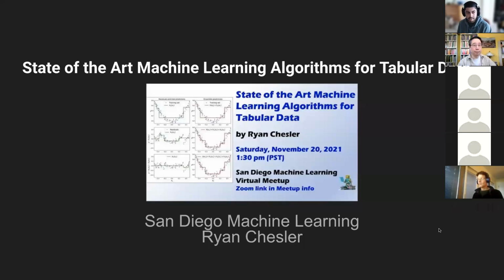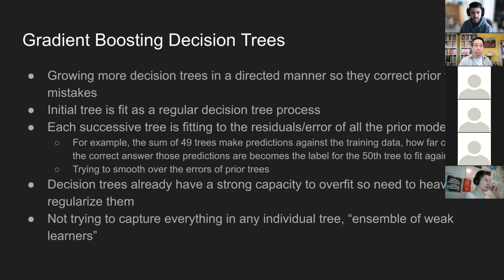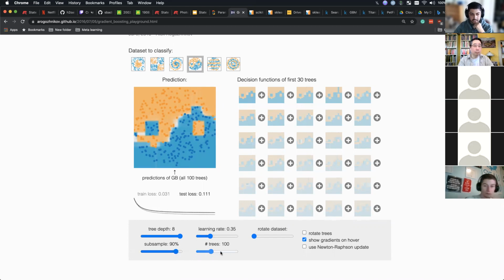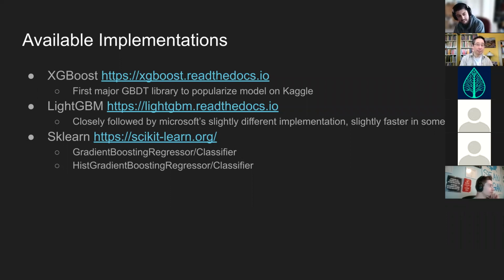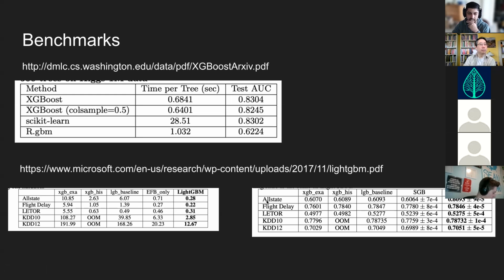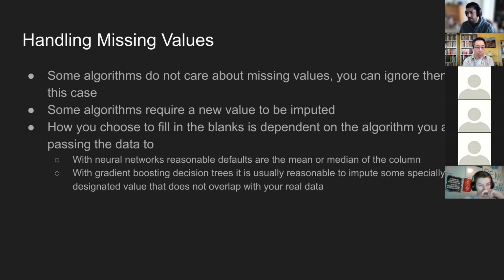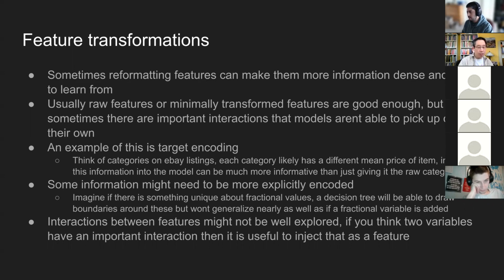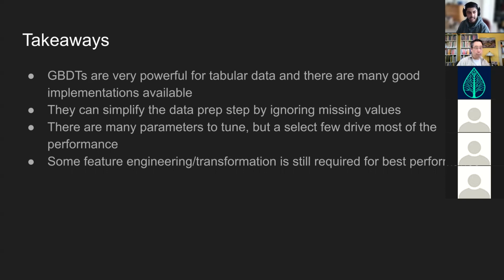State of the Art Machine Learning Algorithms for Tabular Data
In this talk, Kaggle Grandmaster Ryan Chesler will discuss state of the art models used for tabular machine learning. He will explain the data preprocessing steps as well as the algorithms and how the two interact. He will discuss the nuts and bolts of the algorithms as well as some benchmarks showing the performance of the various different methods.

Agenda
- 1:30 - 1:40 pm -- Arrival and socializing
- 1:40 - 2:30 pm -- SOTA for tabular data
- Time permitting -- Additional Q&A and discussion

Links to slides and videos of meetup talks are available on the SDML GitHub repo

Questions?